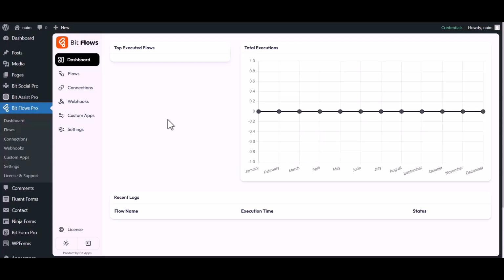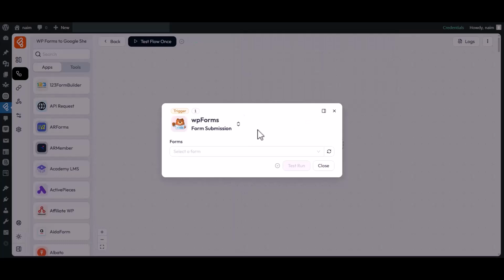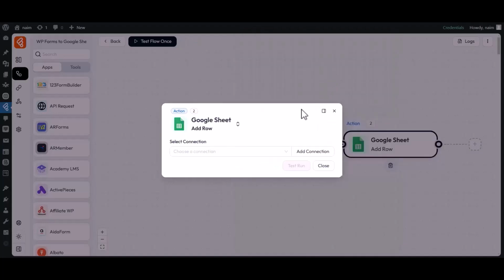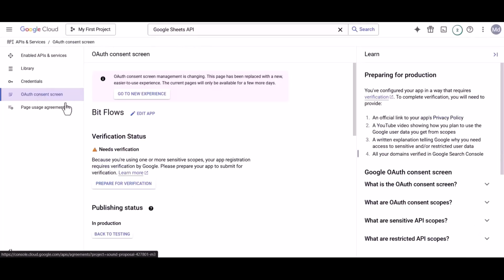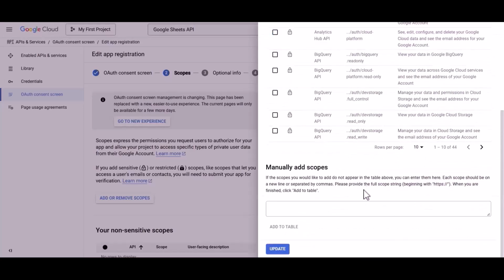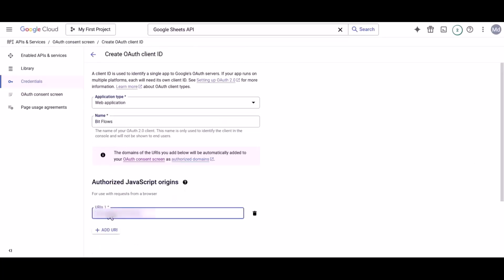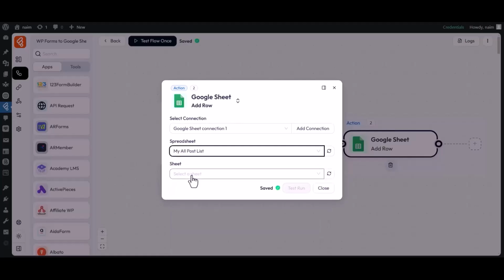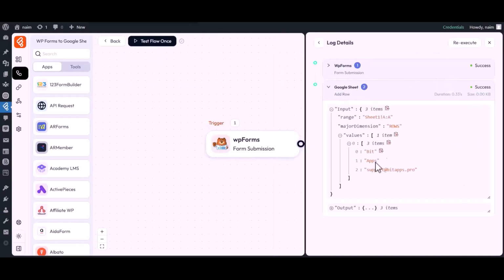How to Connect WP Forms to Google Sheets Using Bit Flows | WordPress Automation Tutorial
In this step-by-step tutorial, I’ll walk you through the process of connecting WPForms to Google Sheets using Bit Flows — an advanced no-code automation plugin for WordPress. With this setup, any form submission through WPForms will automatically be recorded in your Google Sheet — no manual data entry required!

What You’ll Learn in This Tutorial:
1. How to create a new automation flow in Bit Flows
2. Use WPForms as a trigger node
3. Connect your Google account securely using OAuth
4. Enable Google Sheets and Google Drive APIs
5. Set up Client ID and Secret in Google Cloud Console
6. Add Google Sheets as an action to send data
7. Map form fields from WPForms to Google Sheet columns
8. Test the automation and verify data in real time

Timestamps:
(0:00) Intro – What we’re covering
 (0:07) What is Bit Flows
 (0:13) Installing and using Bit Flows
 (0:19) Goal: Send WPForms data to Google Sheets
 (0:24) How WPForms triggers the flow
 (0:31) Step 1: Create a new flow
 (0:38) Creating and naming your flow
 (0:44) Viewing your new flow
 (0:48) Step 2: Add WPForms as a trigger
 (0:56) Adding WPForms trigger node
 (1:04) Choosing the form to track
 (1:10) Submitting a test form
 (1:18) Capturing and mapping form data
 (1:29) WPForms trigger setup complete
 (1:37) Step 3: Add Google Sheets as action
 (1:42) Selecting Google Sheets – Add Row
 (1:48) Adding or selecting a Google Sheets connection
 (1:53) Creating a new connection with Client ID/Secret
 (2:02) Where to get your credentials
 (2:16) Enabling Google Drive API
 (2:22) Enabling Google Sheets API
 (2:28) Setting up OAuth Consent Screen
 (2:40) Adding app details and support info
 (2:50) Setting required scopes
 (2:56) Using Bit Flows documentation
 (3:38) Saving OAuth setup
 (3:47) Publishing your app
 (3:53) Creating OAuth Client ID
 (4:07) Copying and pasting redirect URL
 (4:20) Getting Client ID and Secret
 (4:26) Pasting credentials into Bit Flows
 (4:34) Connecting Google Sheets
 (4:44) Connection successful
 (4:51) Selecting spreadsheet and worksheet
 (4:56) Mapping WPForms fields to sheet columns
 (5:10) Step 4: Final test run
 (5:18) Submitting the form
 (5:25) Viewing logs in Bit Flows
 (5:31) Data successfully captured
 (5:39) Step 5: Verify in Google Sheets
 (5:46) Form data added to sheet
 (5:50) Final thoughts and thank you

 Create powerful no-code automations for forms, CRMs, email tools, and more—right inside WordPress.